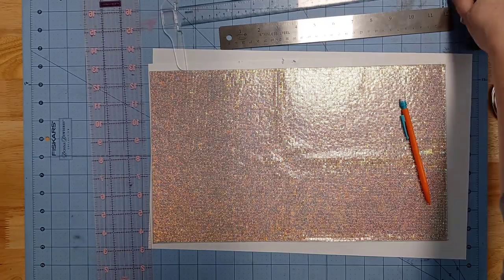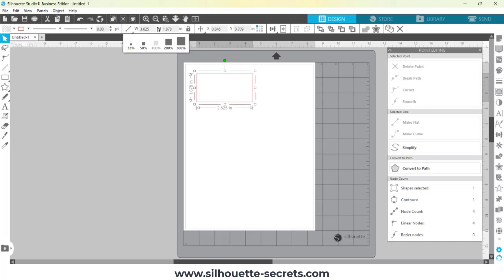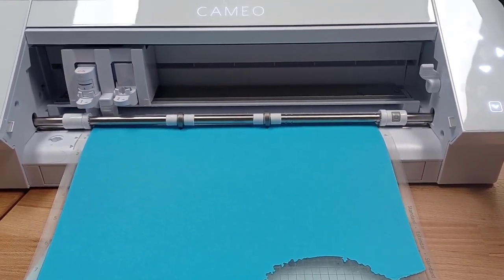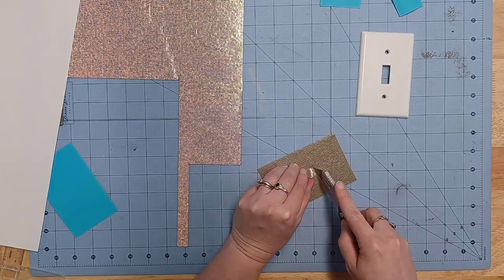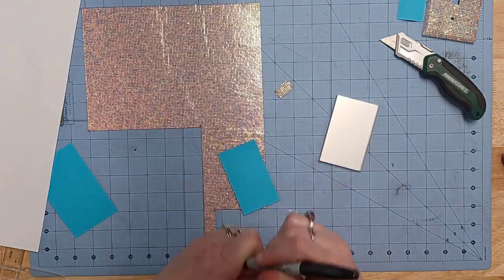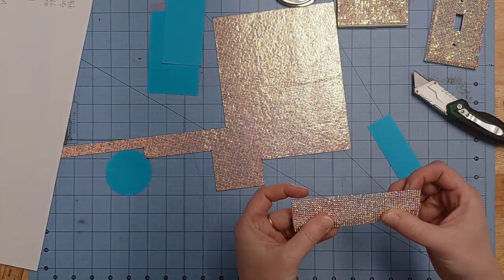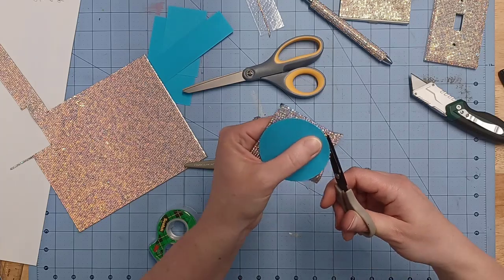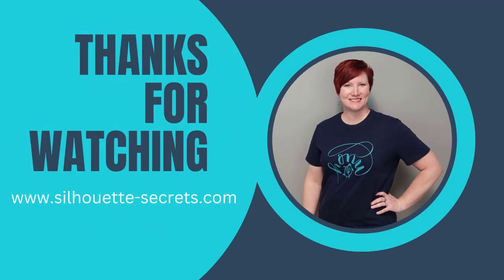Using the Silhouette Studio Software to create Templates for use with Adhesive Rhinestone Sheets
I am using a sheet of Adhesive Rhinestones from @HeatTransferWarehouse to customize some things around my studio. I am sharing a few of those projects in the video and how I used the Silhouette Studio Software & my Cameo to help with cutting template shapes.

Folding Utility Knife (optional)
Light switch cover (from my Studio)
for more details on this one. I did end up taking this off.
Business Card holder
Compact Mirror - Craft Chameleon or Amazon